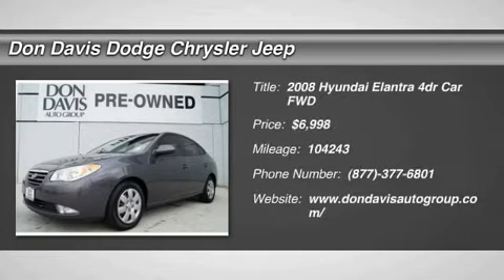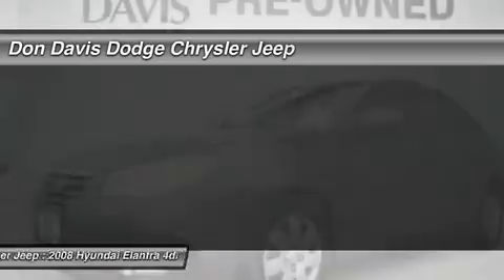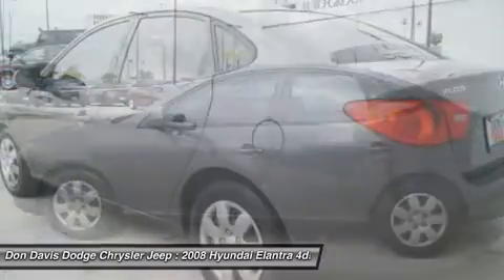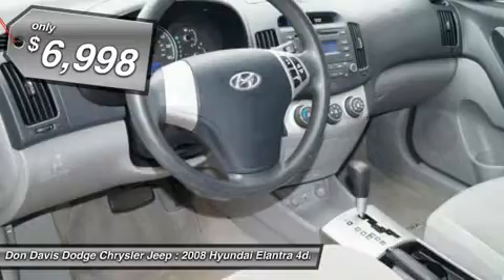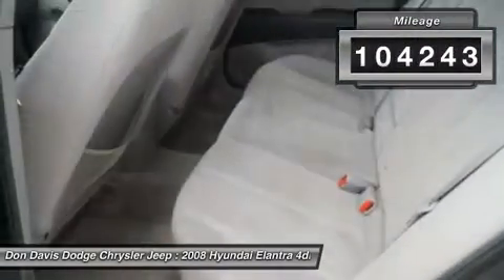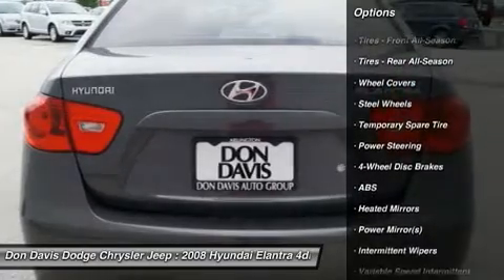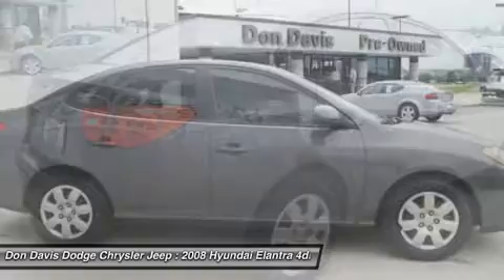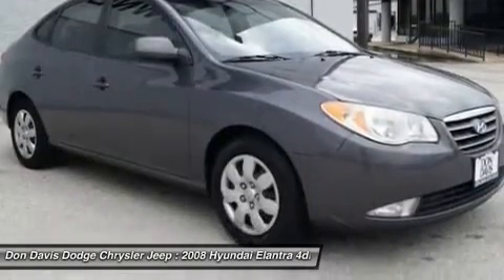2008 HYUNDAI ELANTRA Arlington, TX E27103A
2008 HYUNDAI ELANTRA Arlington, TX
Stock# E27103A

1901 N. Collins

This special Trade-In is sold under our Value Pre-Auction program. It allows customers to have more control over the reconditioning expense that goes along with purchasing a pre-owned vehicle. The vehicle is sold As Is, with no promises made. These cars dont last long before they sell or go to the Auction. This car is a Trade In and someone else was just enjoying this rare vehicle. We will detail, fill with gas and do a State Inspection for you on this special unit. Come see why Don Davis Auto Group is the number one Used Car Dealer in Tarrant County. We are located just North of the New Dallas Cowboys Stadium on Collins and Lamar, One block North of I30.